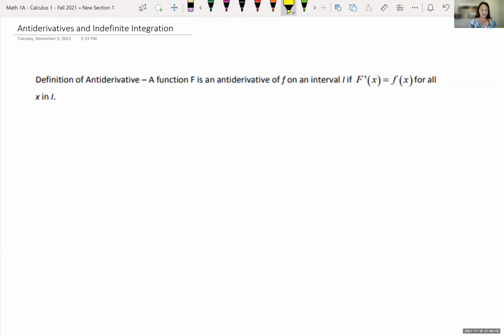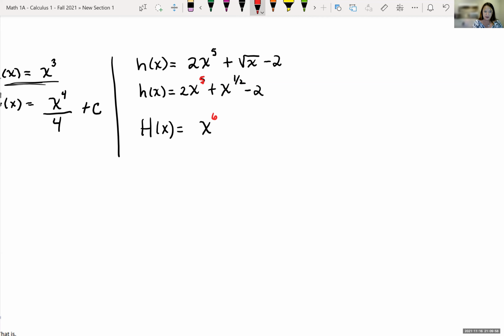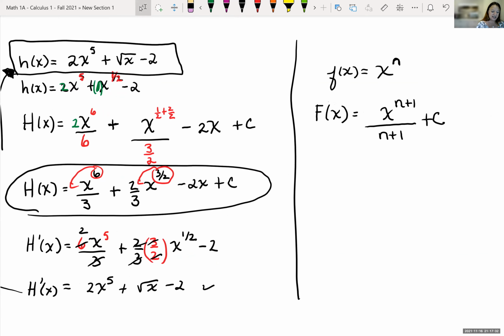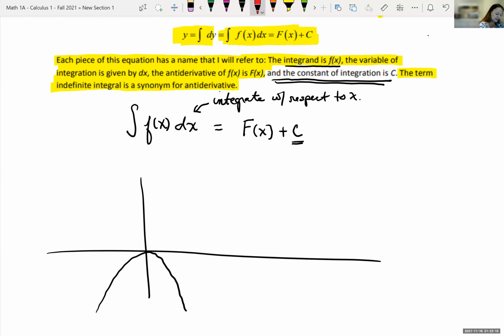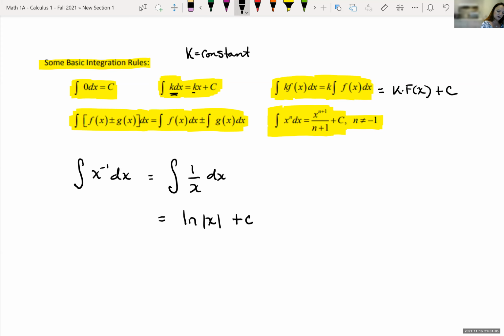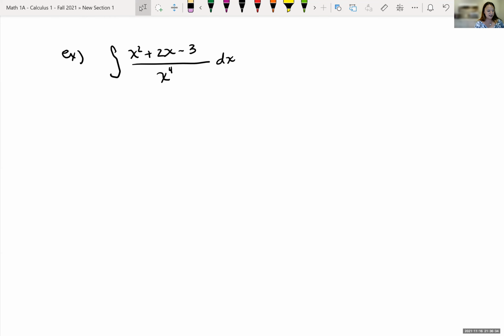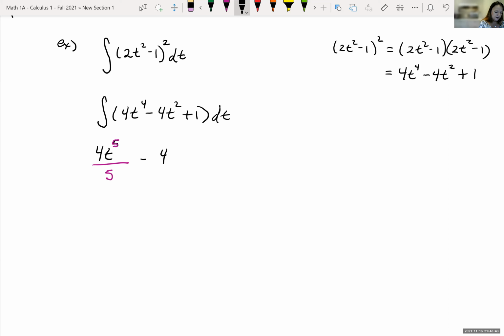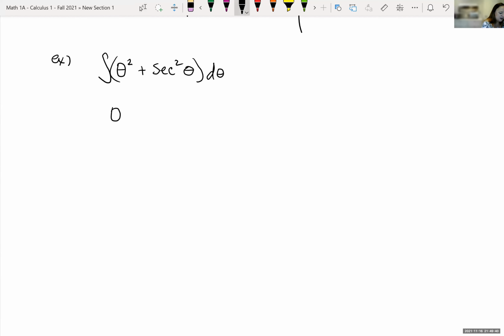Introduction to Antiderivatives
In this chapter we introduce what it means to find the antiderivative and to integrate a function.  We look at the notation and the tools to start finding indefinite integrals.